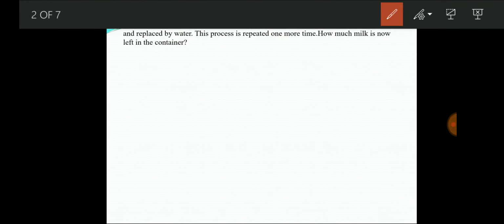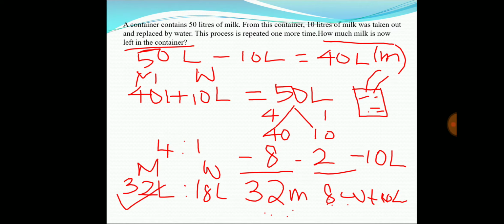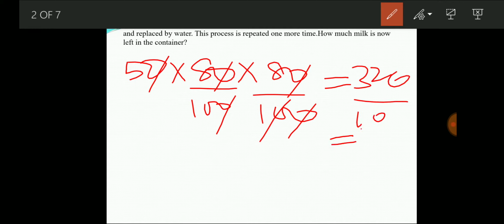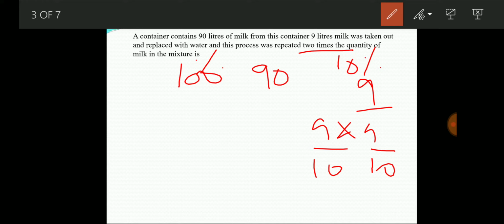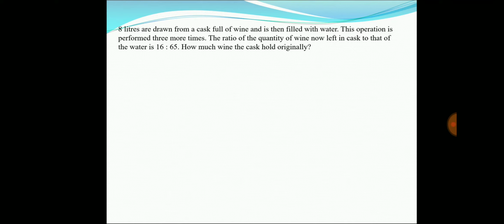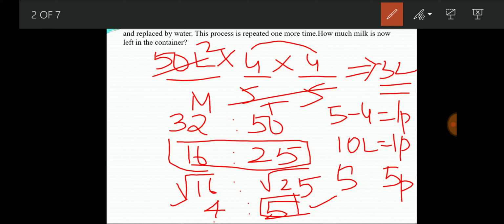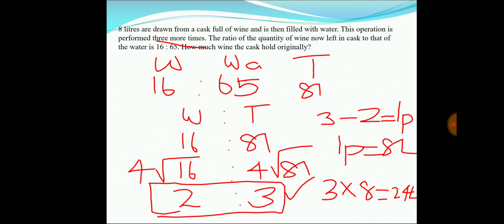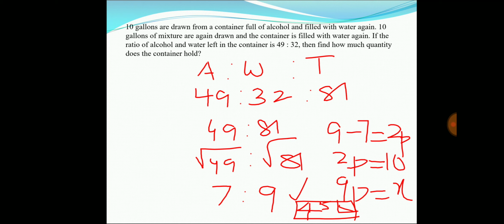Allegations and Mixtures -2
By
R. Vivek Kumar
SREC-CDPD